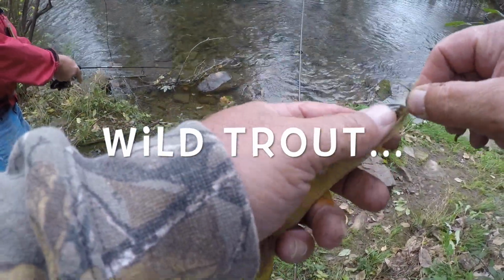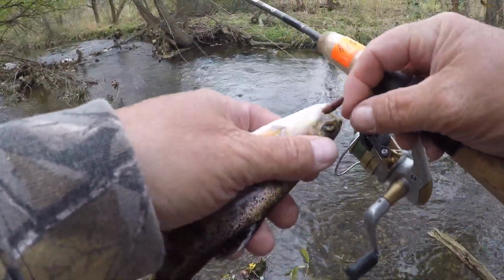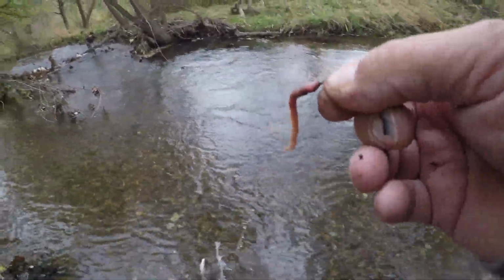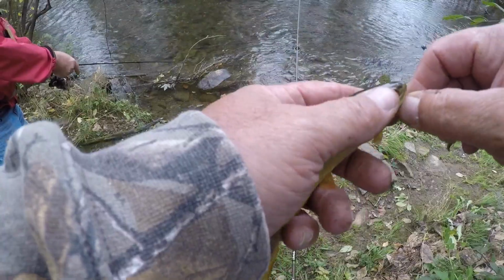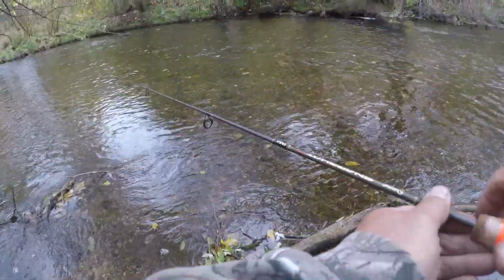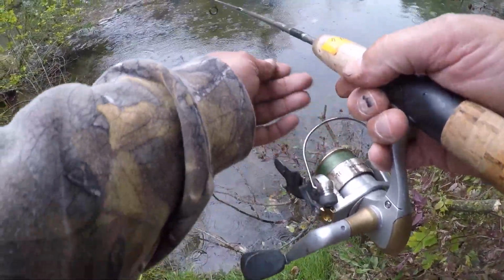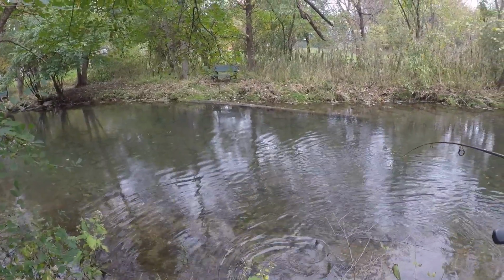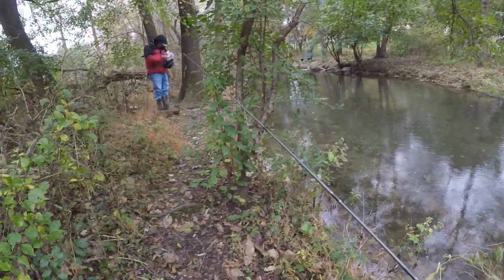Urban Wild Trout Fishing 2019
This is a cool thought are there really Urban wild Trout.. I say yes and i will prove it right here. come along lets see. As this first episode i find them and well they are definitely wild. Hope you all enjoy